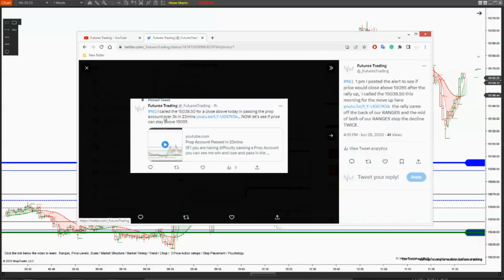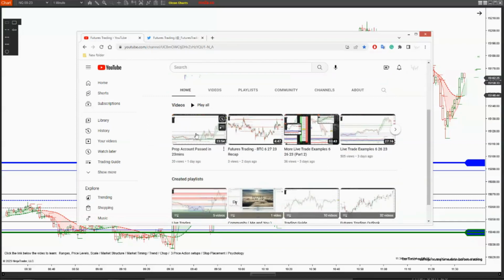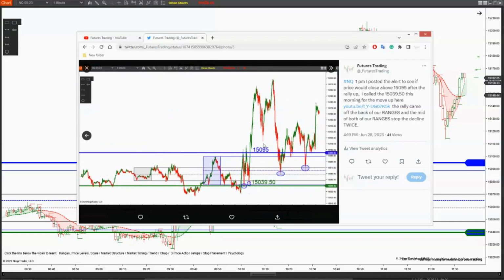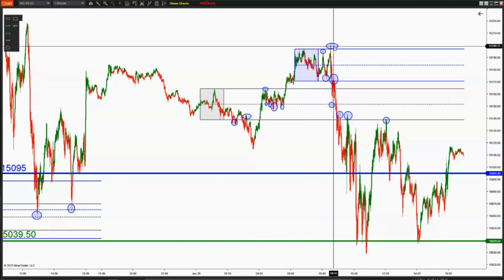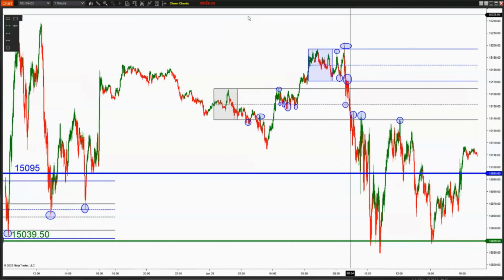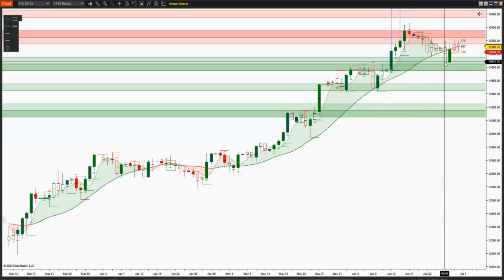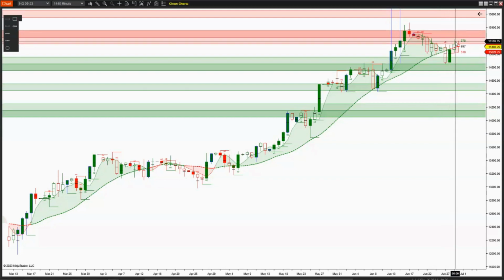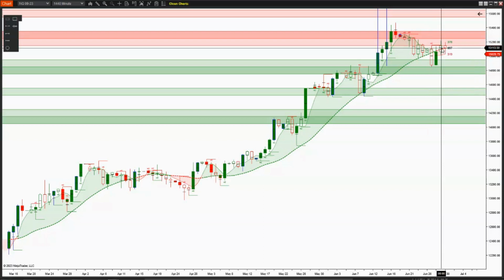Futures Trading - NQ 6 29 23 1min D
Today's Outlook